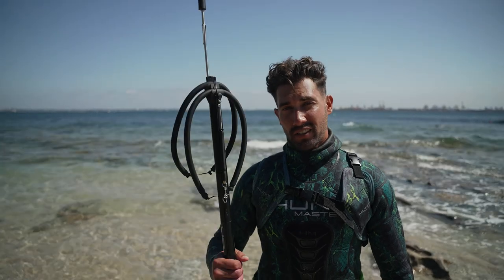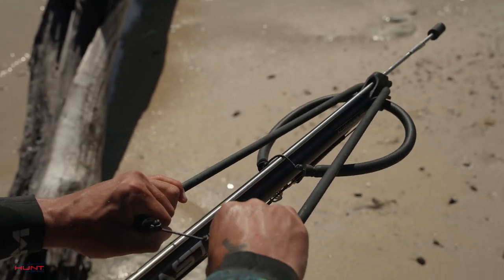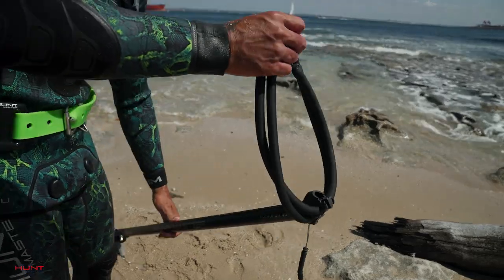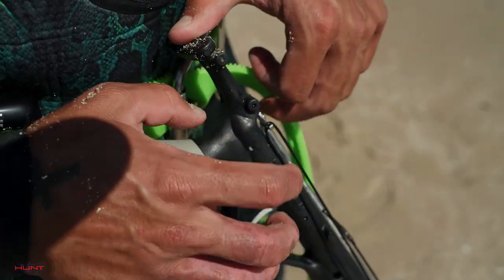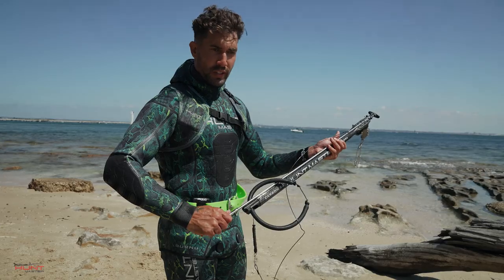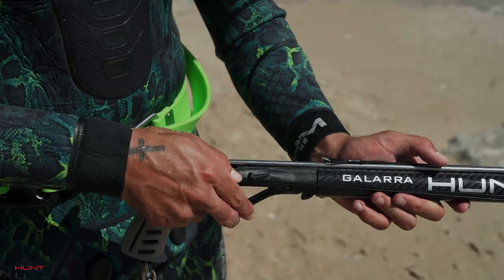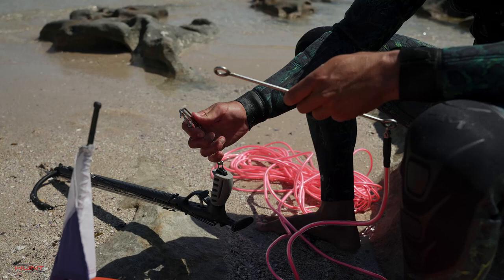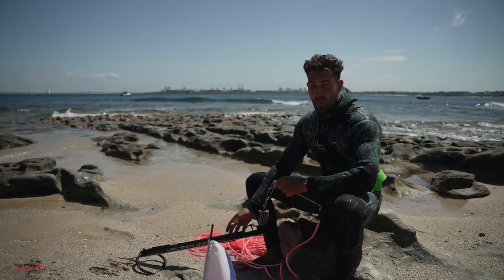HOW TO LOAD A SPEARGUN | Loading & Rigging Up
This can be complicated if it's your first time, but give it a few gos and you'll be an expert at loading and rigging up your speargun.

Rigging up the mono/dyneema line can be daunting, particularly as each different style of speargun has a slightly different way of rigging it up. In this episode we're going to teach you how to do this with some of the most common speargun configurations, and how to load your rubbers ready to take your first shot.

Hope you enjoyed episode 8 of Master The Hunt, our new educational series that will teach you everything you need to know from How to Snorkel, Advanced Freediving and Breath-hold techniques, all the way up to Advanced Spearfishing Tactics and Sustainable and Ethical Fishing guides.

Good luck in the water, have fun and stay safe!

Given it's 2021 we have to do the following...

Remember to always dive with a buddy and fish sustainably and ethically!